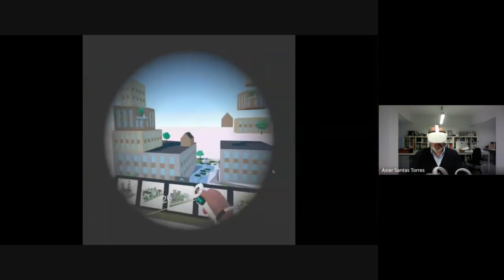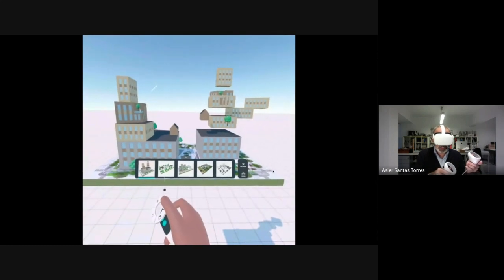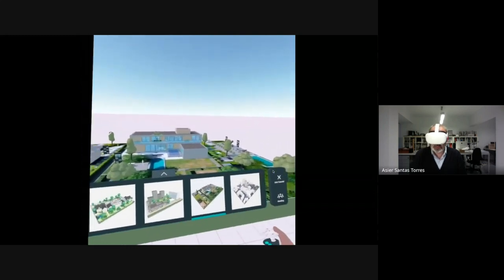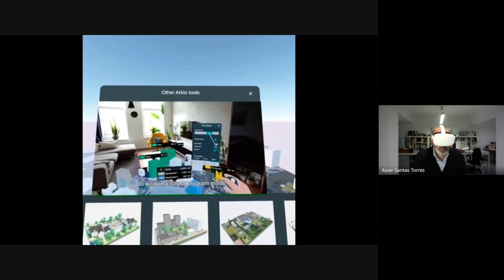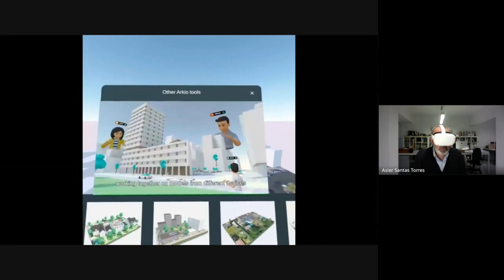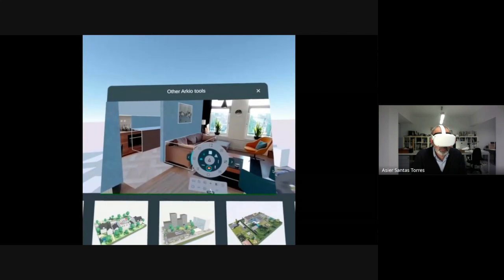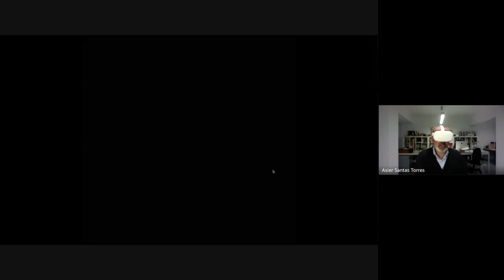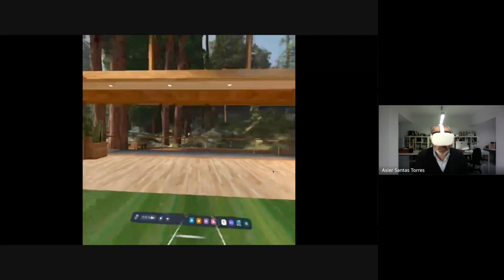ARKIO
INTRODUCTION TO ARKIO OCULUS SOFTWARE